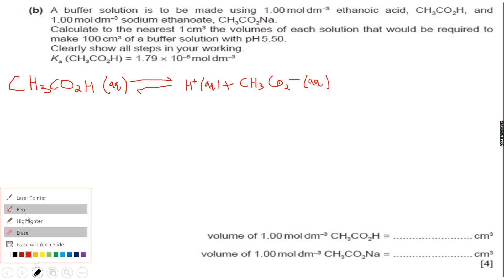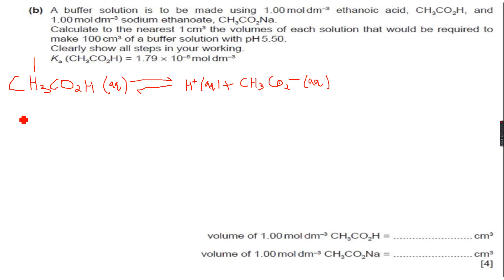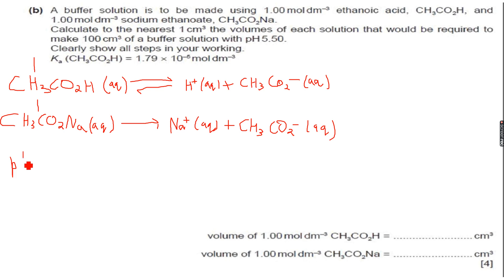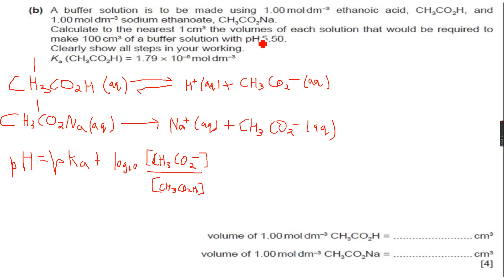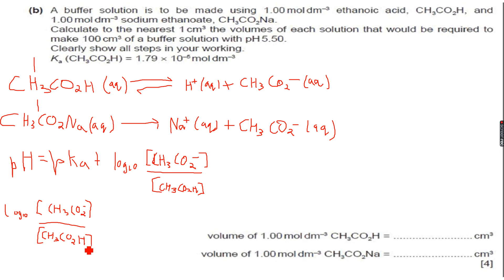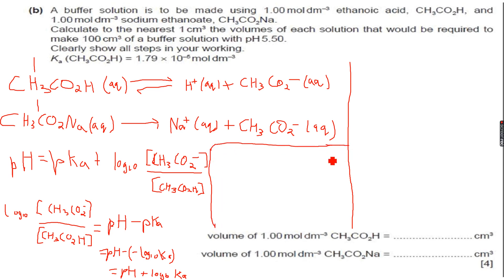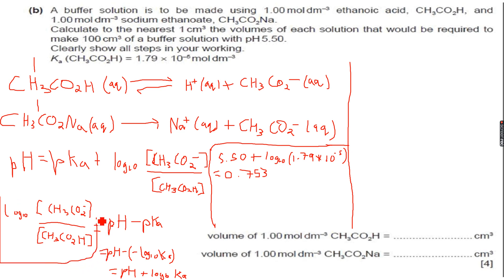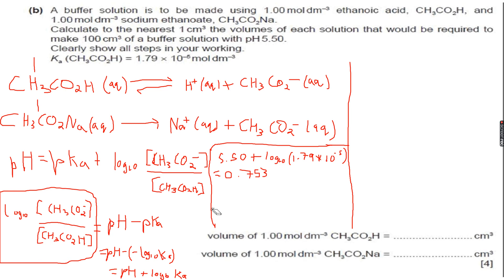A-Level Chemistry: Further Aspects of Equilibria Part 13